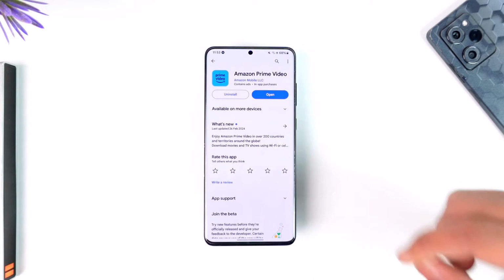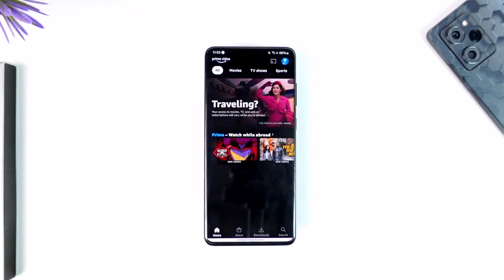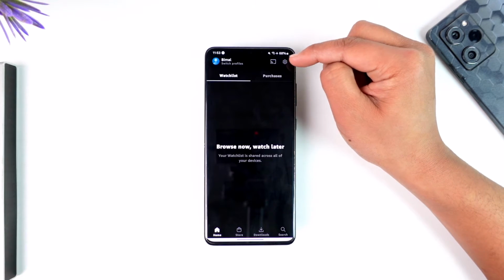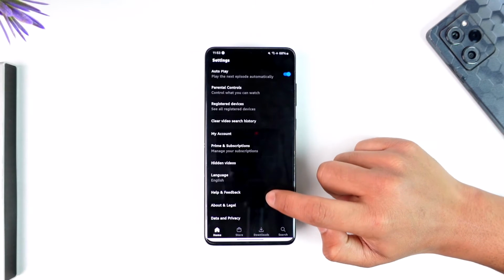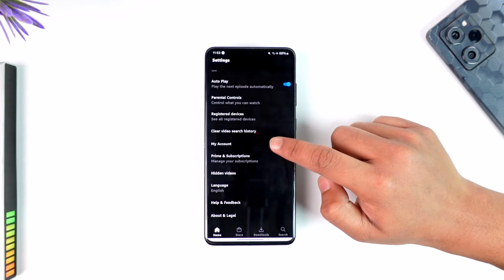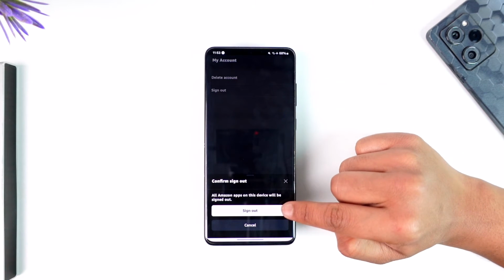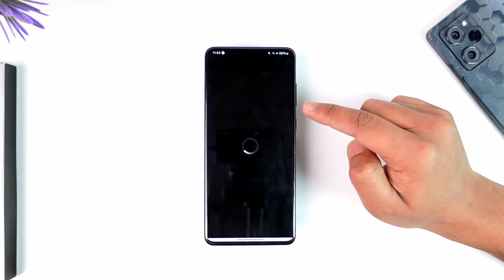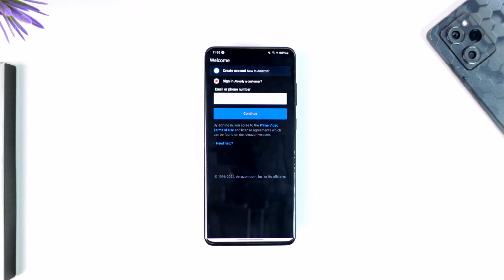How to Login Prime Video With Another Account !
This video guides you through an easy step-by-step process to login to Prime Video with another account. So make sure to watch this video till the end.

~ Chapters:
0:00 Introduction
0:12 Login With Another Account
0:52 Conclusion